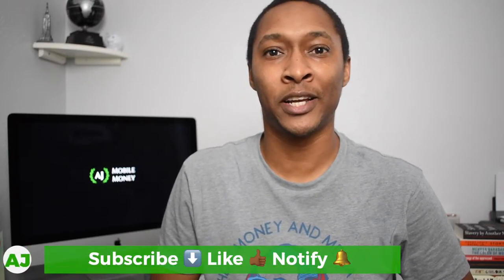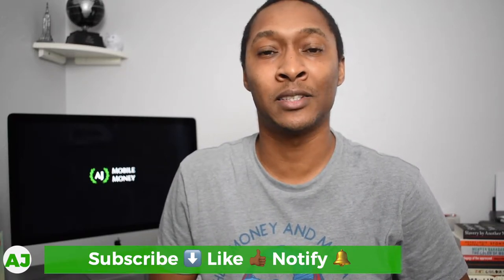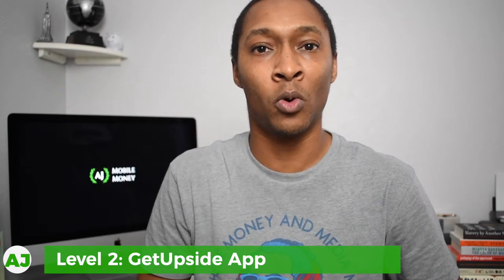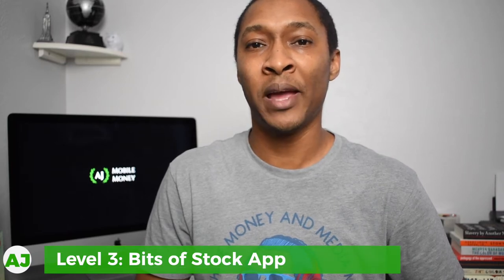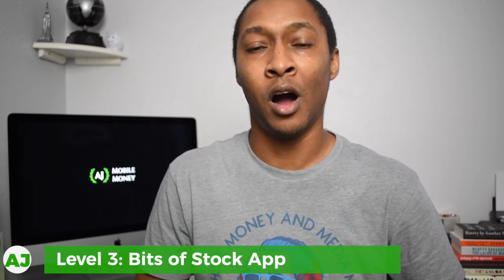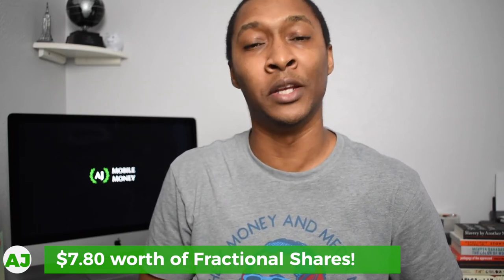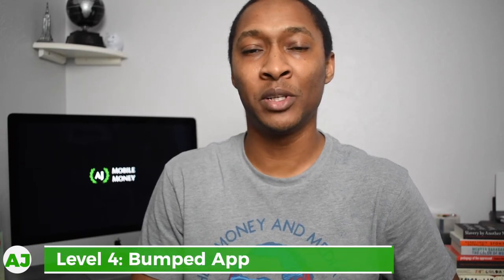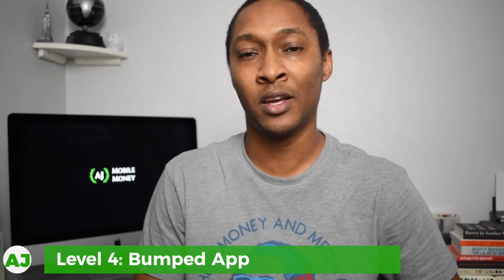Shell Gas Cash Back Stacking Strategy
Do you buy Gas at Shell? If so, this is the video for you! Watch this video to learn how you can earn cash back using my Shell Gas Cash Back Stacking Strategy!

This strategy allows you to earn cash back at Shell using a combination of Cash Back Credit Cards, Cash Back Apps, and Stock Back Apps. This strategy allows me to earn an average of 8.5% Cash Back on every gas purchase I make at Shell.

Join GetUpside and receive a 15 cent per gallon bonus on your first gas purchase using GetUpside:

Non-Financial Referrals:
     Mobile Phone Service: